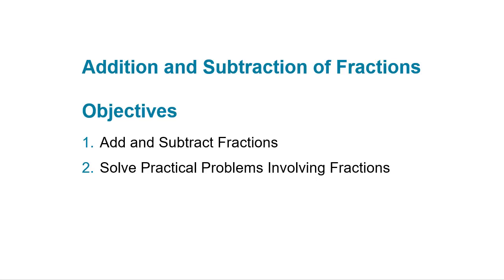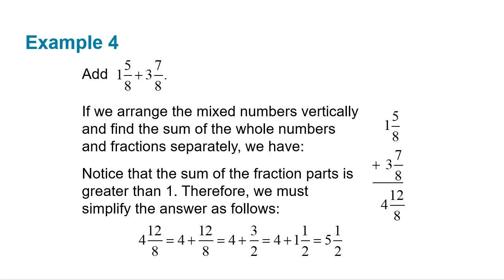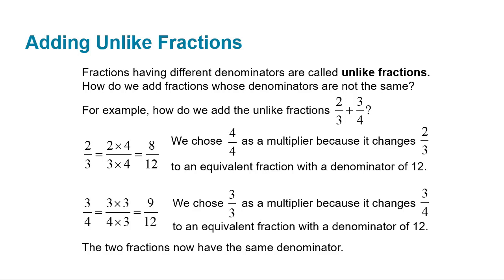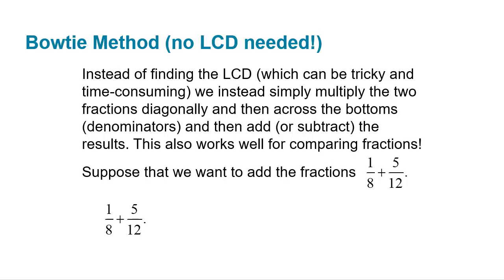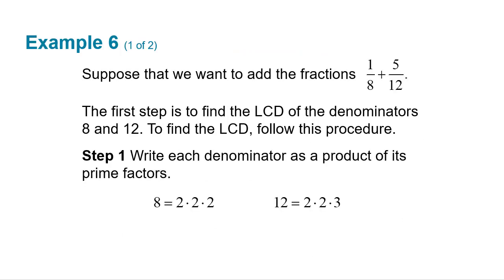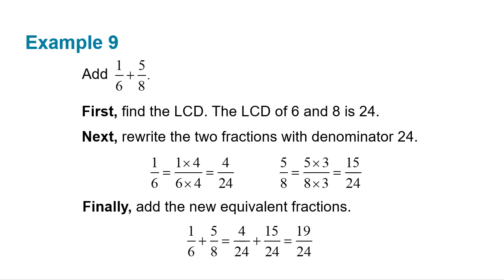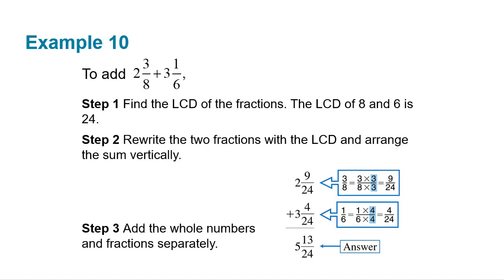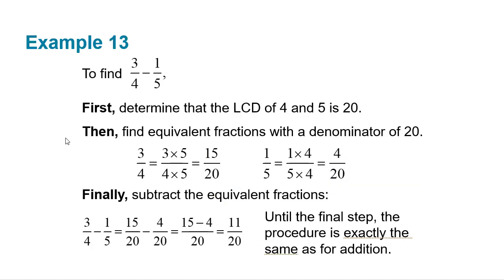Adding and Subtracting Fractions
Adding and Subtracting Fractions and Mixed Numbers